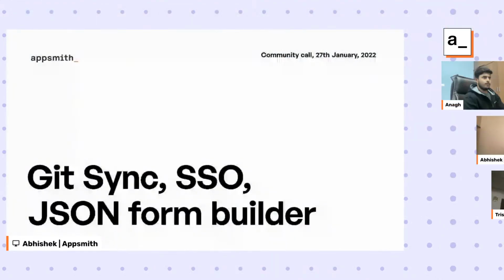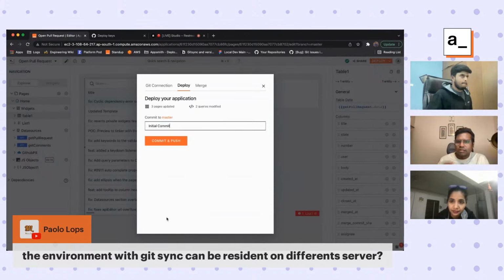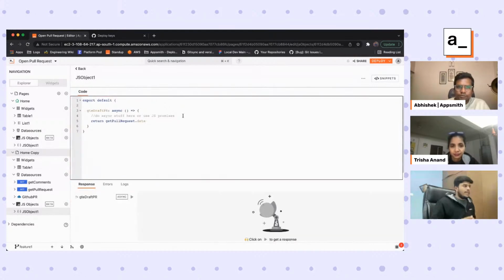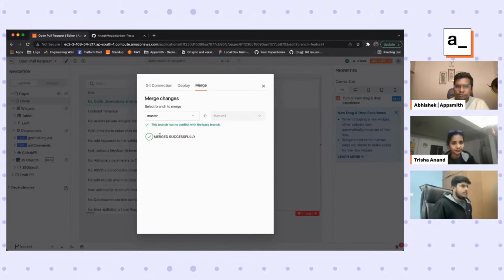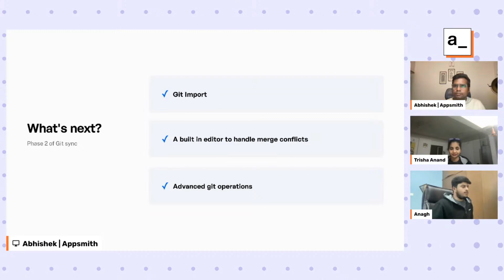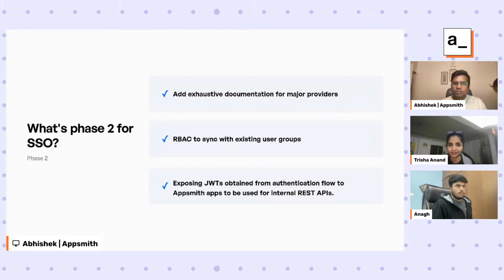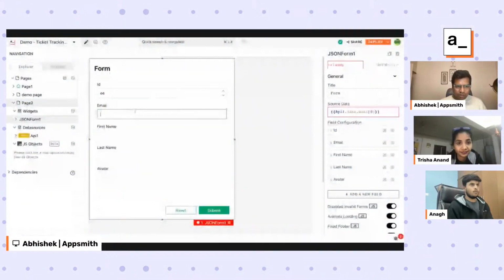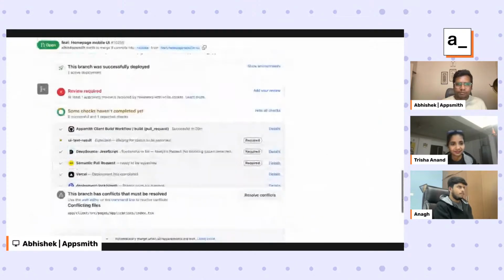New Features: Git Sync, SSO and JSON Form Builder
It's time for another community event and we're quite excited to share some of the most anticipated features so far: Git sync, SSO (single sign-on), and the JSON form generator widget. We'll be live on Jan 27th at 9am PT

category: Updates - Community Calls; full name: Abhishek Nayak;